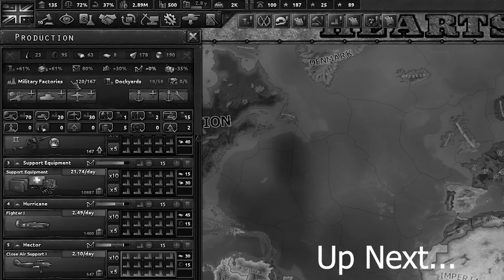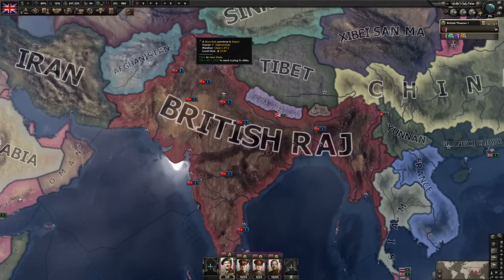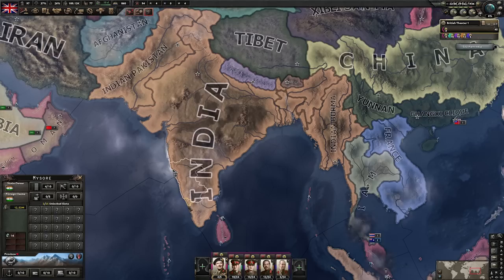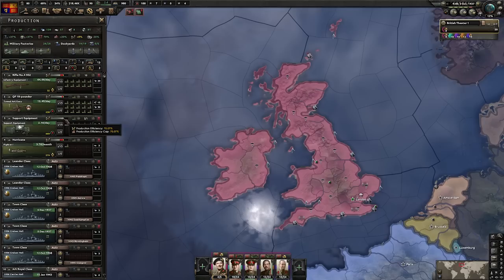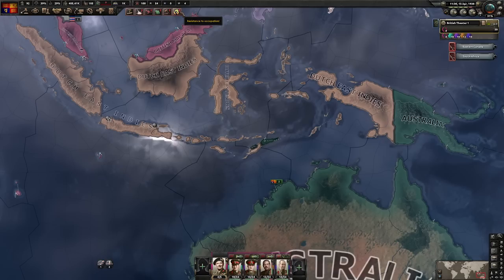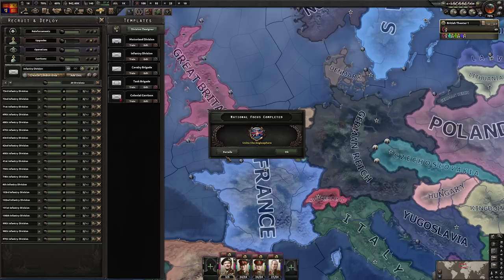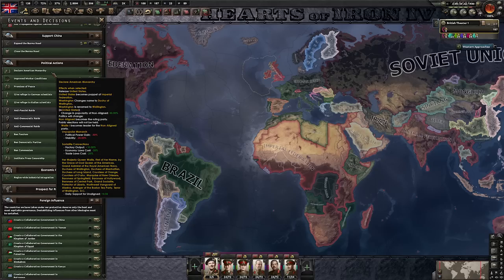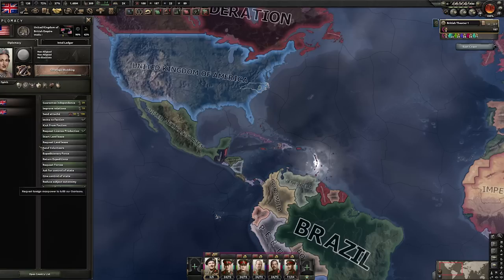HoI4 Guide - UK: Imperial Federation achievement by 1940! - La Résistance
A guide for HoI4: La Résistance as the UK.

Following the steps laid out in this guide will allow you to form the Imperial Federation, get the achievement and dominate the game by 1940!

shorturl.at/agnAQ